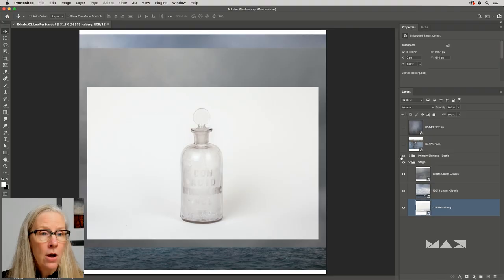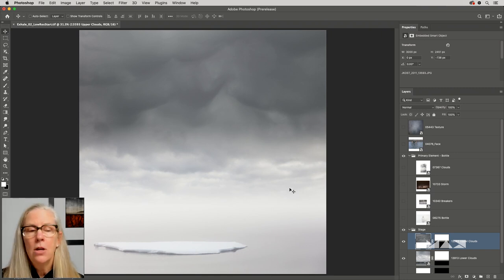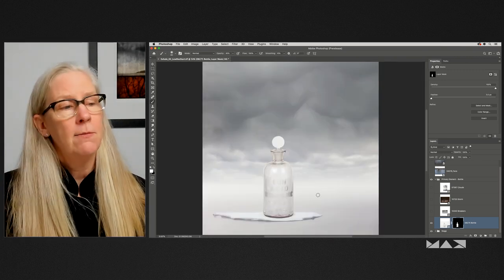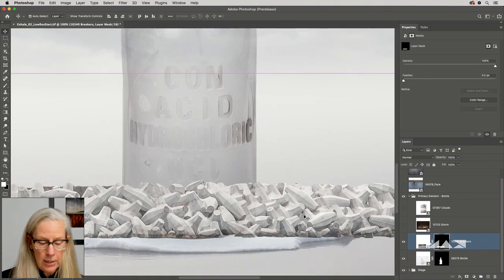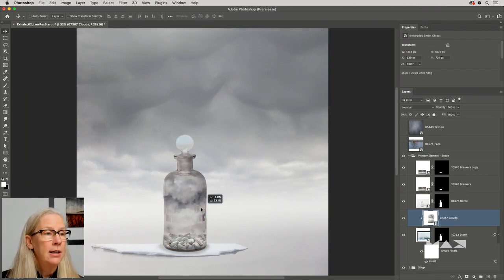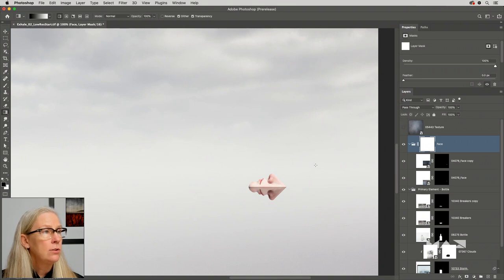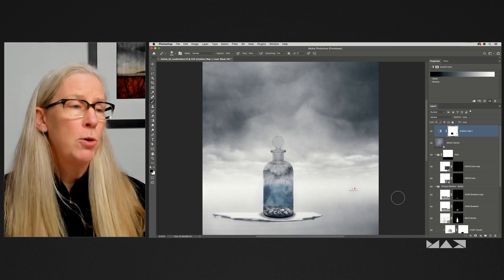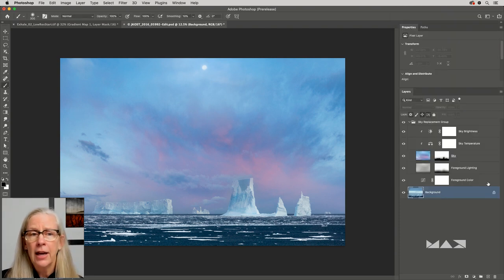Photoshop Compositing Tools and Techniques with Julieanne Kost | Adobe Creative Cloud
Join Julieanne Kost, Digital Imaging Evangelist at Adobe as she demonstrates how she creates her surreal composites and shows her proven techniques for creating successful composites. You’ll discover how to use the latest Photoshop tools to select and isolate subjects, unify disperate elements, and eliminate discrepancies of scale and proportion to create believable, compelling, and impactful imagery.

In this session you will explore:

The latest time saving tools for selecting your subjects
Creating hard and soft edge selections using raster and vector layer masking techniques
Making nondestructive transformations using smart objects and smart filters
Using depth of field, perspective, and space to emphasize and reinforce components
Unifying elements using color, tone, structure, and texture